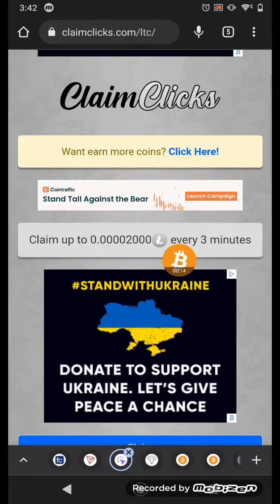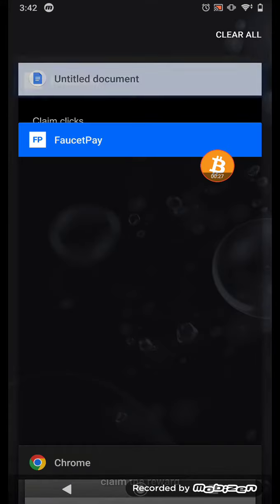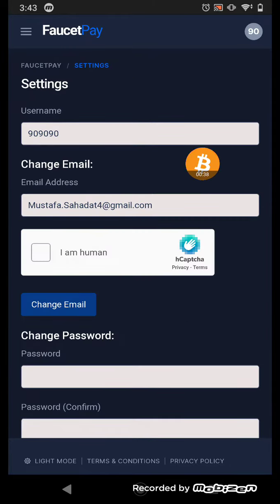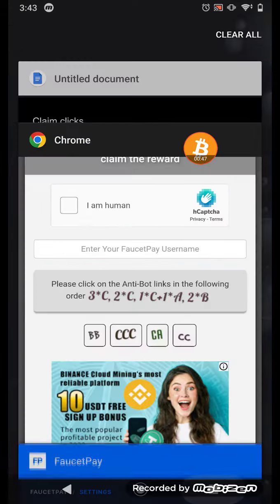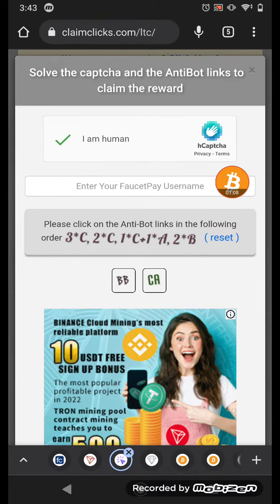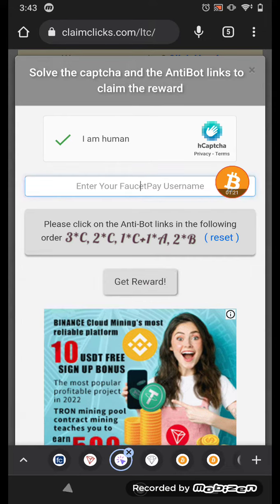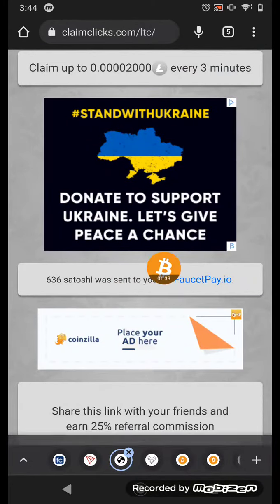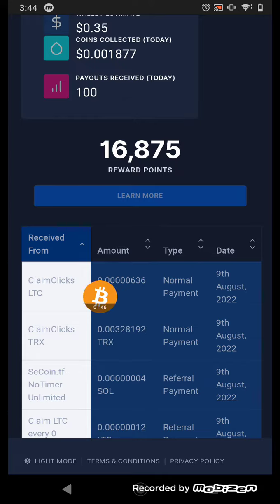Claim upto 2000 Litecoin every 3 Minutes pay you instantly on faucetpay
Welcome

Free Cryptocurrency